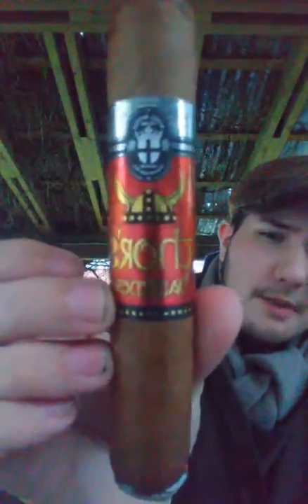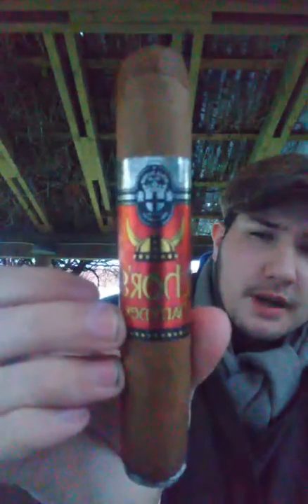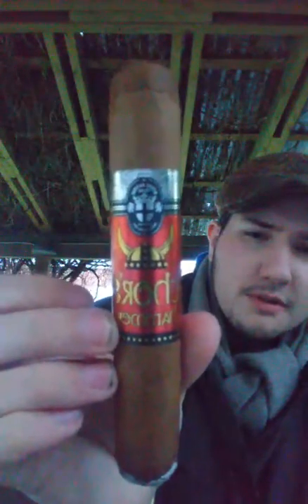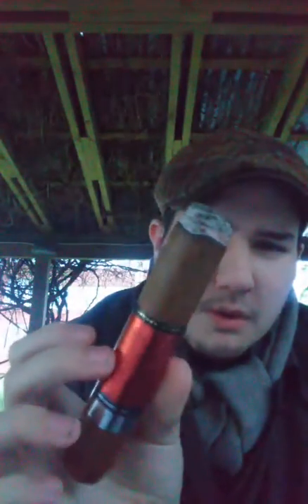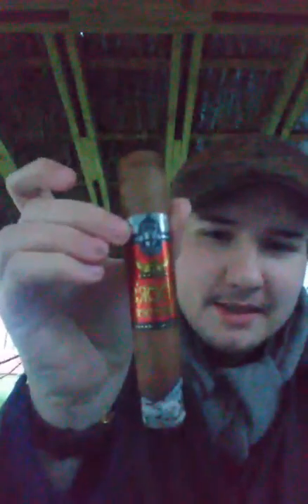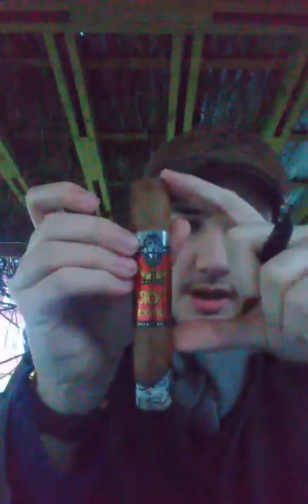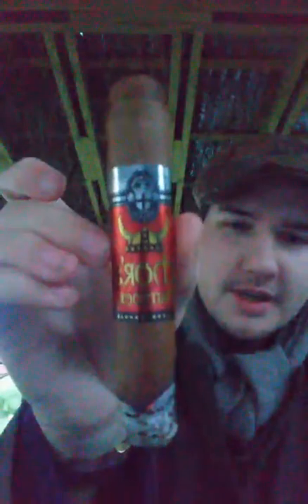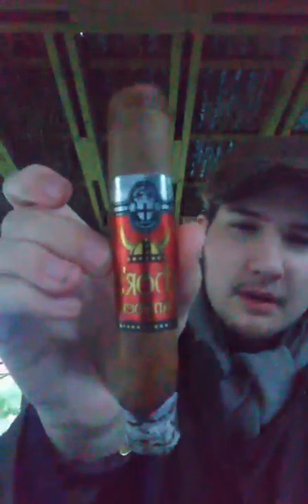Live Review of Royal Danish Cigars Thor's Hammer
Instagram Live review of Royal Danish Cigars Thor's Hammer.
This was filmed 6th of November 2017.